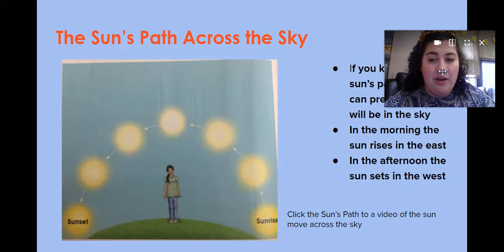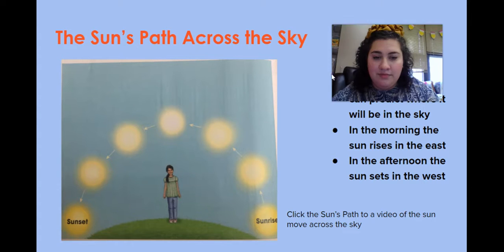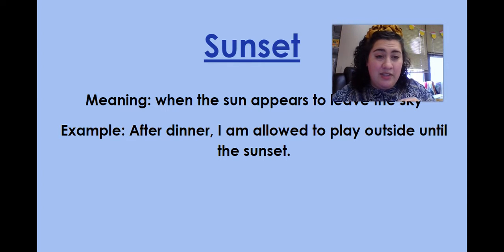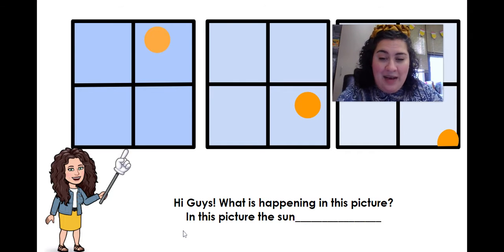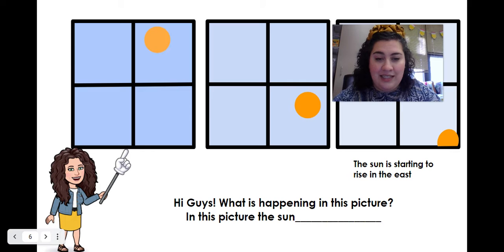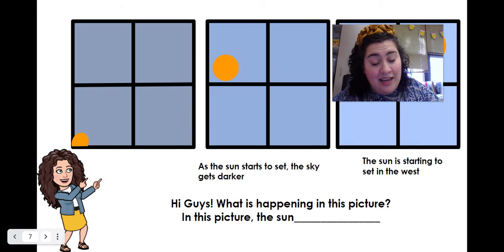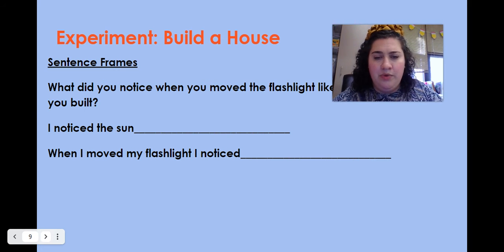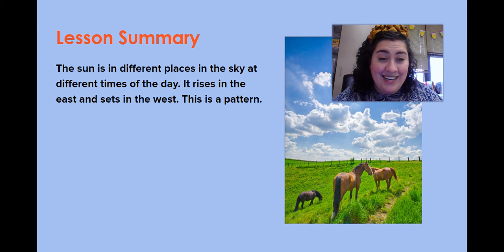Copy of Sky Patterns - Google Slides